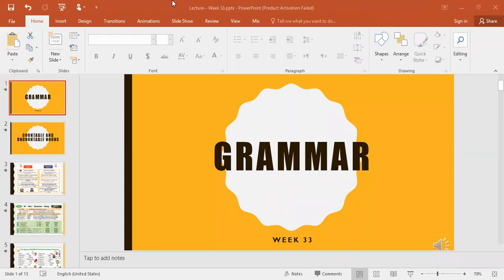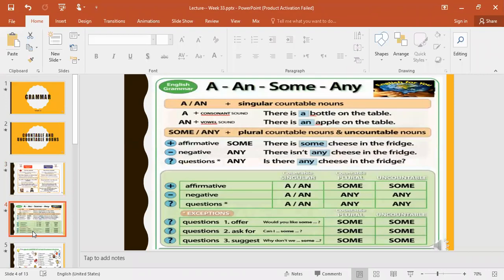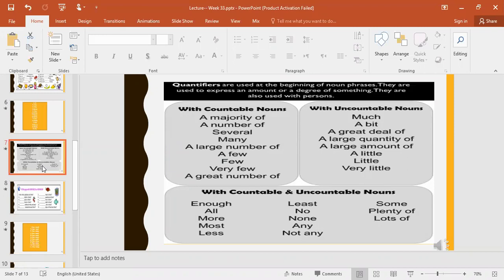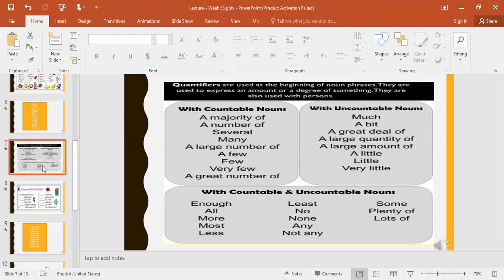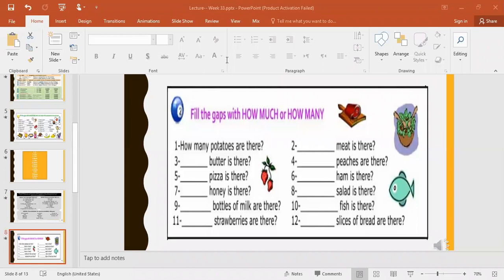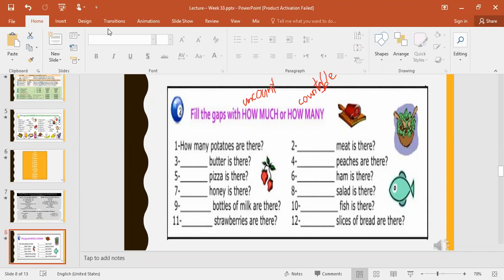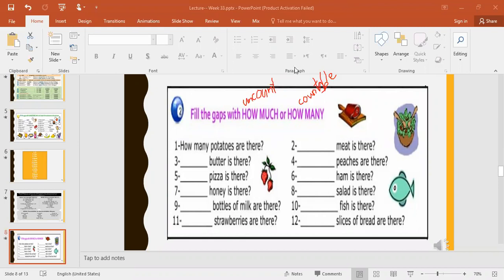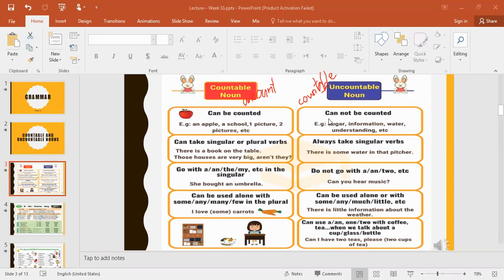Grade 7A/FS--April 13